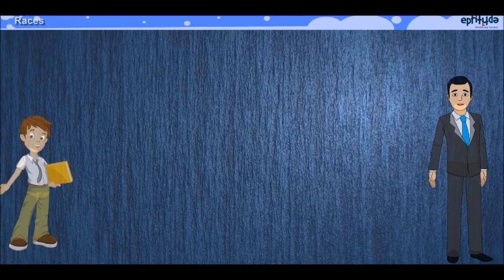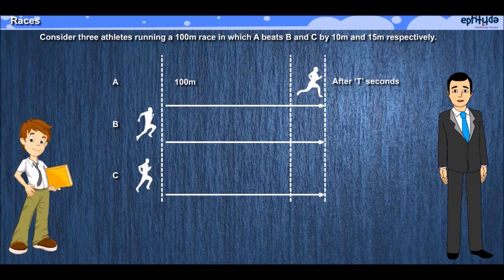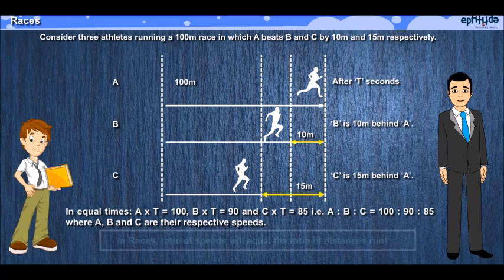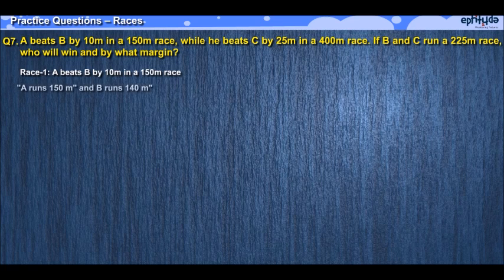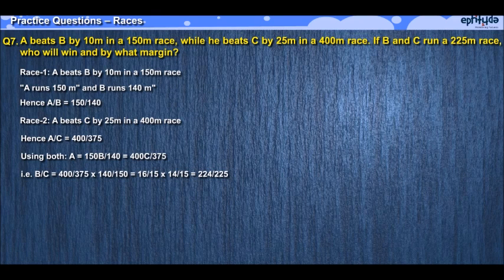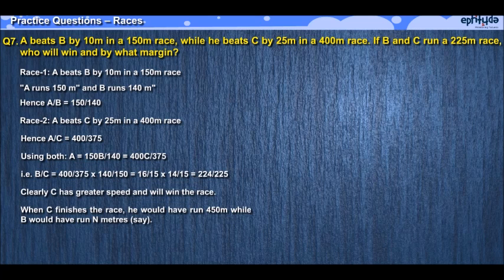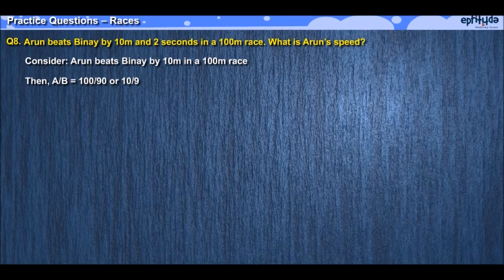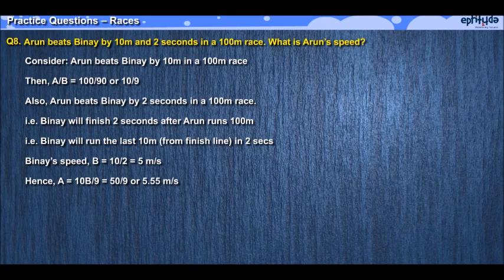RACES | TSD Problem Types | Aptitude basics for CAT, GMAT, DU-JAT, CLAT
Quant Prep for CAT, GMAT, CLAT & DU-JAT.

We feature short videos with the BASIC FUNDA, question-types & useful approaches.